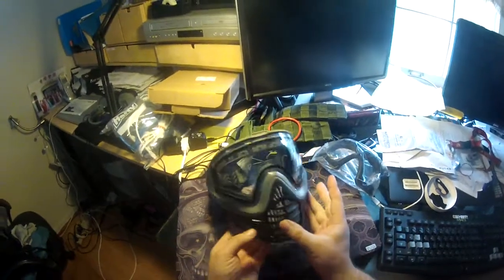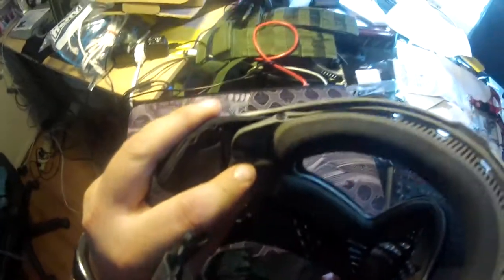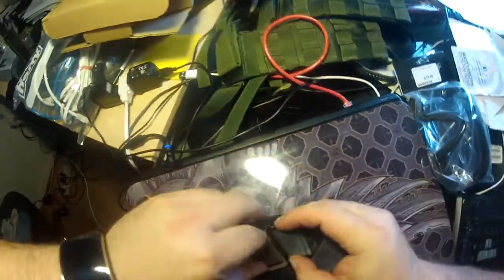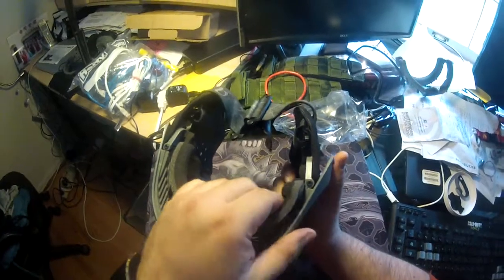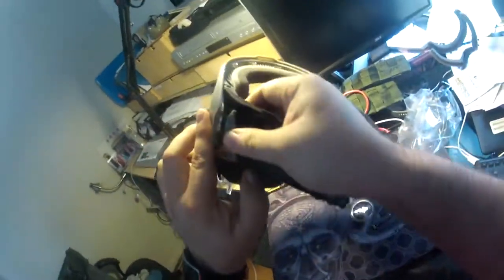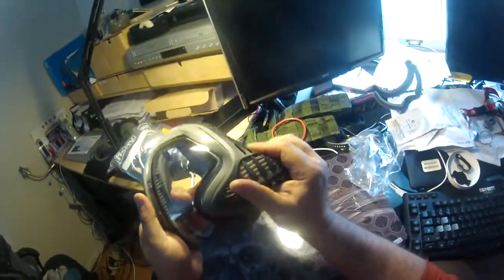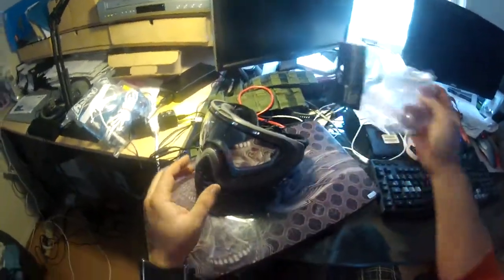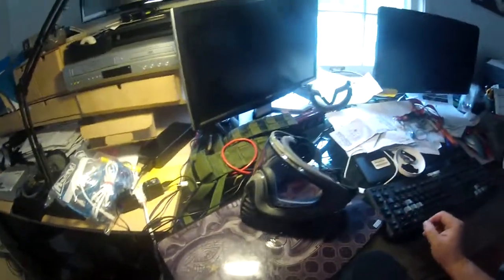Virtue VIO Contour Paintball Goggle Foam Replacement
Desktop video of the Virtue Vio Contour.  Bought this one used off ebay for cheap and replacing the foam here without too much trouble.  This paintball mask is still relatively new but Virtue is a nice company and this mask seems well thought out and it's easy to replace the lens and other components.  Stay tuned for my full on paintball mask and goggle lineup review since I've owned and used almost all of the masks that are out there and I know some folks probably don't live near stores that stock them all for you to try on or don't' have the time or resources to try them all like I have.